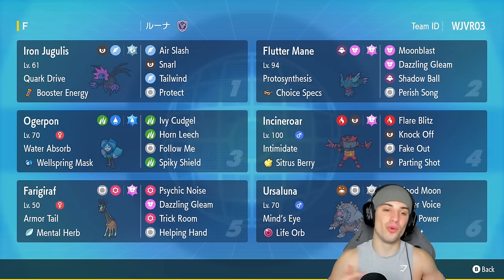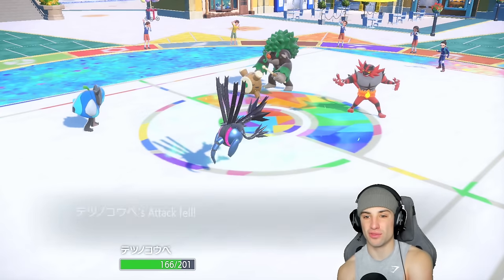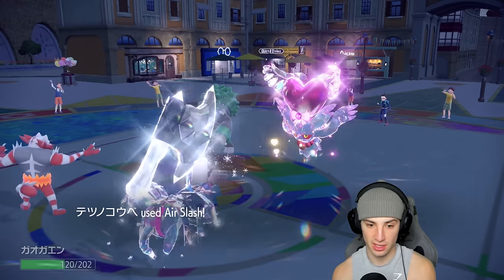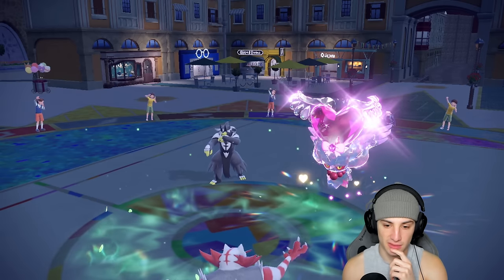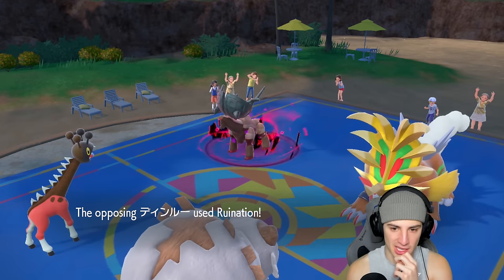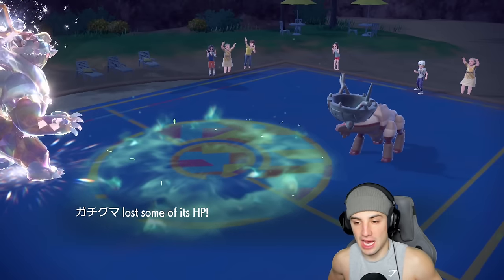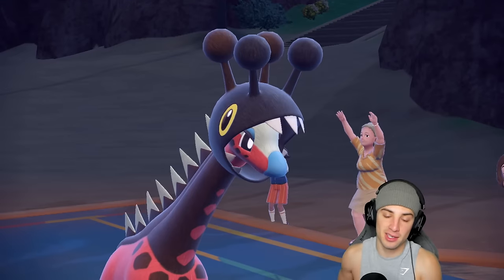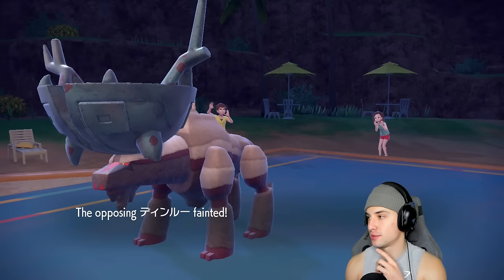HIGH RANK IRON JUGULIS TEAM in Ranked Regulation F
Iron Jugulis ranked team in today's video! With Ogerpon and Ursaluna this team is top tier!

▶ Rental Code: WJVR03
▶ Paste: None

GAME INFO
Name: Pokémon Scarlet and Violet
Developer: Game Freak
Publisher: The Pokémon Company, Nintendo
Platforms: Nintendo Switch
Release Date: November 18, 2022

Team Breakdown - 0:00
Game 1 - 1:15
Game 2 - 19:28
Game 3 - 29:55